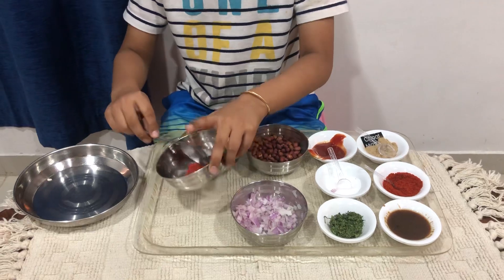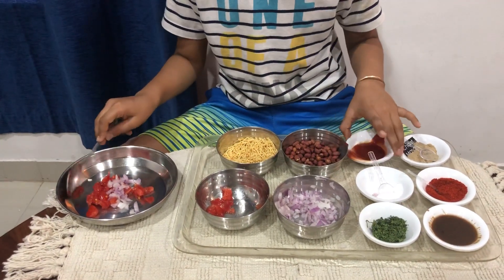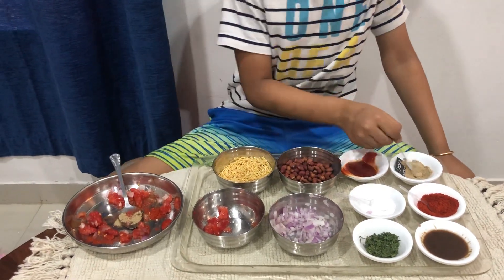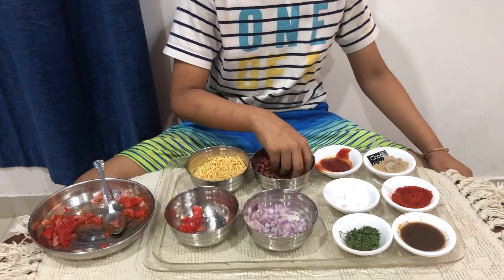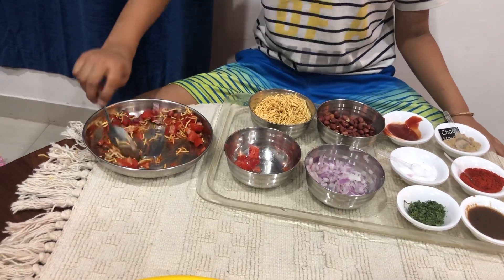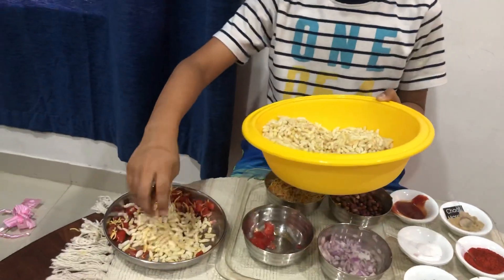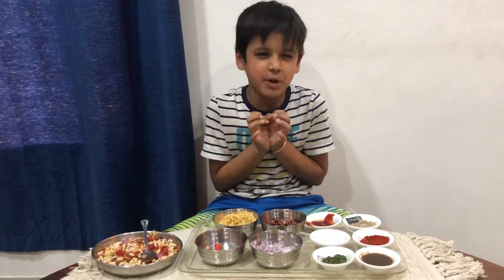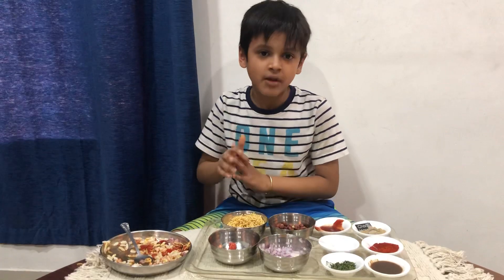Indian Food - Bhel Puri preparation by kid. Fireless cooking.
Very easy to make Indian snack item - Bhel Puri. Fireless cooking